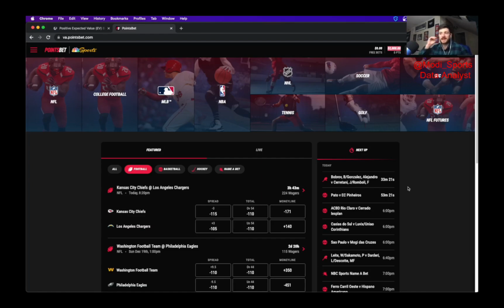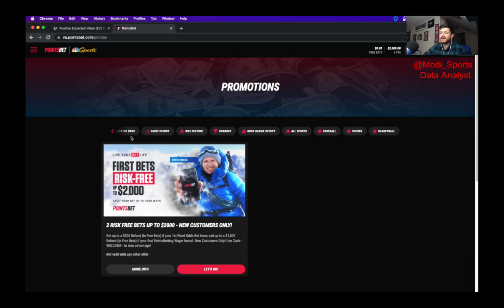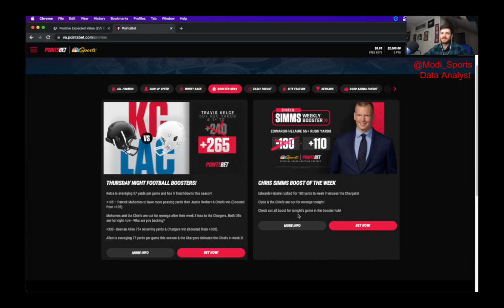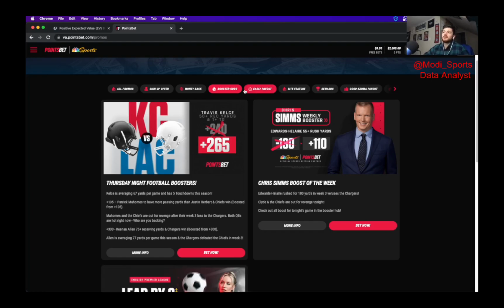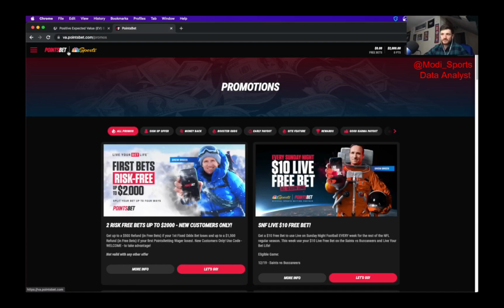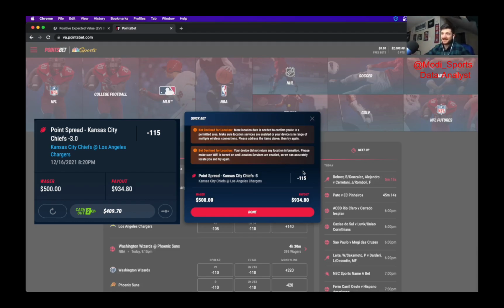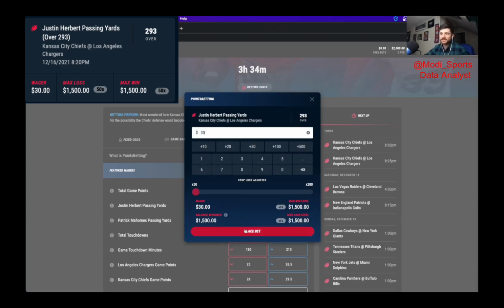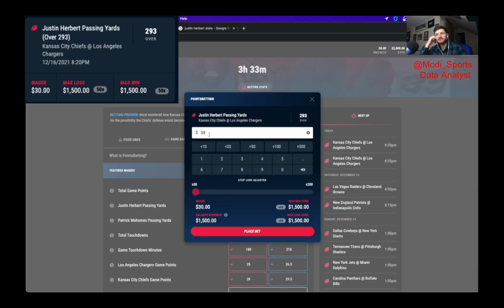Betting Thousands on PointsBet Sportsbook | How to Use a Risk-Free Bet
You can sign up for Pointsbet here or using code "OddsJam" for a $2,000 risk-free bet

The PointsBet risk-free bet of $2,000 is one of the best sign-up bonuses available in the United States. Pointsbet is available in a wide variety of states, such as New Jersey and Indiana. Matt discusses the risk free betting strategy. Risk-free bets are one of the most common forms of sign up bonuses in the United States. He discusses how to use a risk free bet and goes through an example in his own sports betting account.

In this video Matt gives an honest review of PointsBet Sportsbook. Matt is located in Virginia, and PointsBet is one of the sportsbooks that he has access to. Pointsbetting is a unique aspect of this sportsbook, and Matt explains everything you need to know about this sportsbook to be successful. Pointsbet offers a variety of promos that sports bettors can take advantage of.

Despite being new to PointsBet, Matt has positive initial thoughts on the Sportsbook. They have a nice, sleek looking layout, while also being easy to understand and navigate. They also have good promos including the $2,000 in free bets as a sign up bonus. Matt takes advantage of this free bet at the end of the video.

OddsJam has NFL and NCAA Football odds from 40+ sportsbooks, including PointsBet & Caesars.